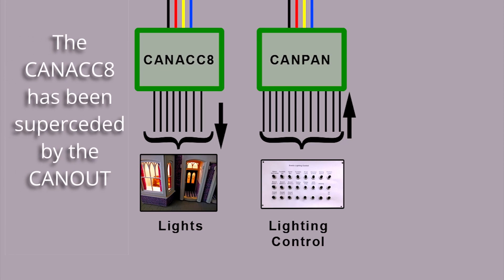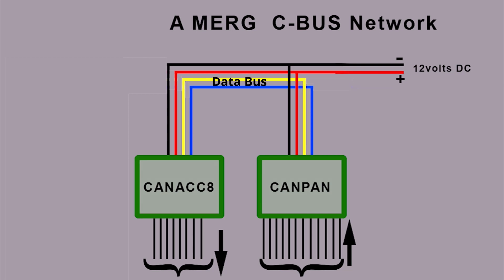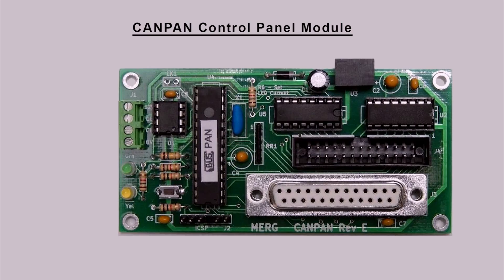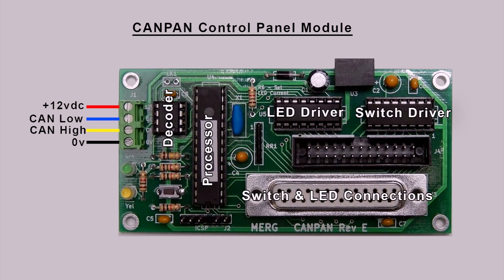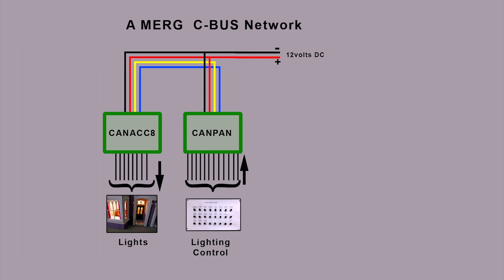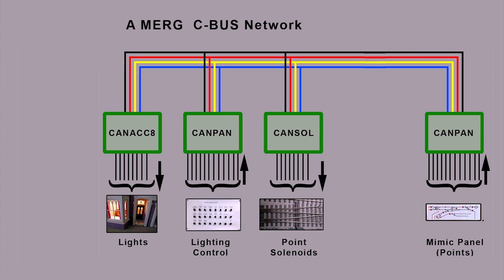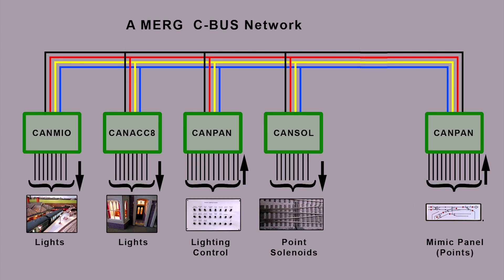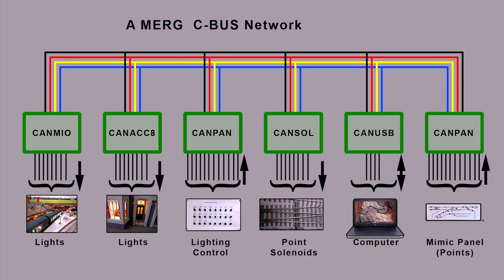Introduction to MERG C-Bus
C-bus is a digital control system which is able to control all electronics on a model railway using a single 4-wire data bus.
Once installed, this system simplifies wiring and reduces the number of cables running around the layout yet gives outstanding flexibility of control.
This  video shows the basics of C-bus and shows how it operates on a layout.
The team of developers at MERG are continuing do improve and expand the capabilities of the system and also provide the component parts to members of MERG - the Model Electronics Railway Group.